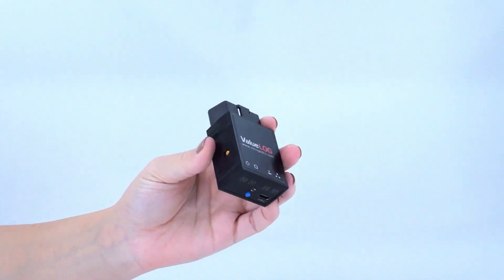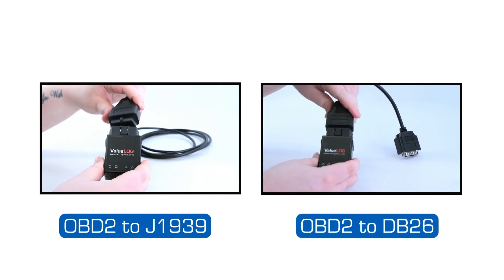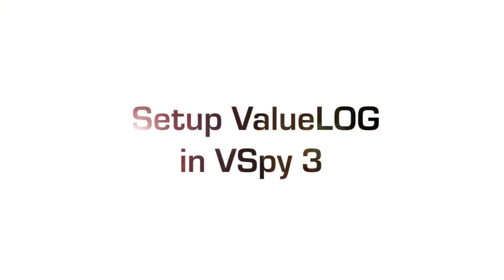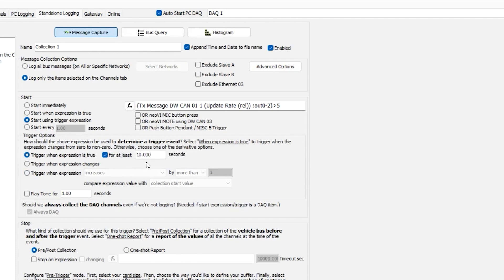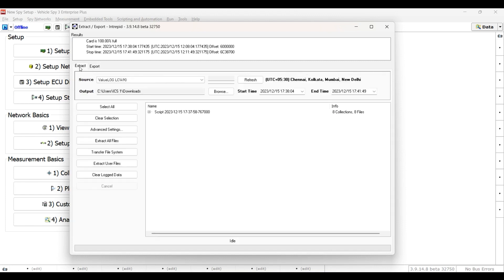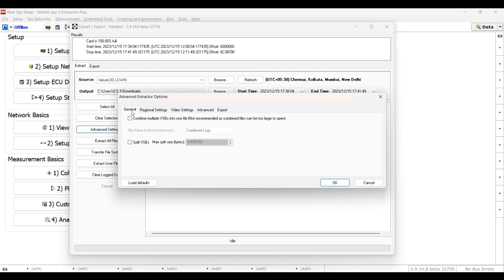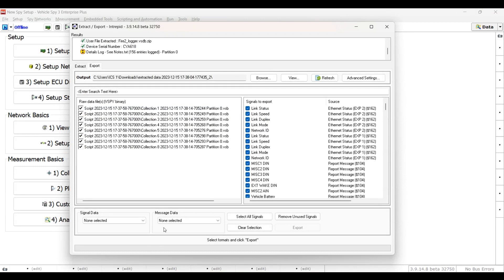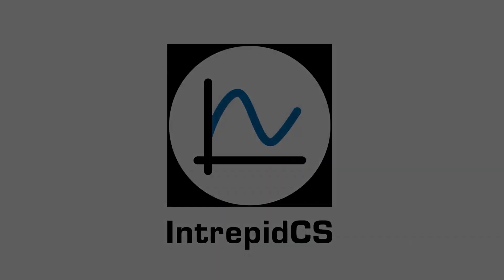ValueLOG Guided Tour - Affordable Vehicle Data Logger with OBD2, DB-9, J1939, and DB26 Adapter Cable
The ValueLOG is the next-generation, low-cost, high-performance data logging device for CAN FD and LIN networks. The ValueLOG includes Ethernet (DoIP), four channels of CAN FD (Including SW CAN) and LIN in one tool. All channels run simultaneously and are time-stamped in hardware.

Applications:
- Standalone data logger
- Standalone ECU or vehicle simulator
- In-vehicle data acquisition system
- Captive test fleet data collection
- Fleet management
- Vehicle interface with J2534 and RP1210